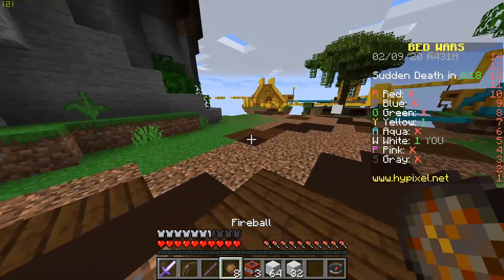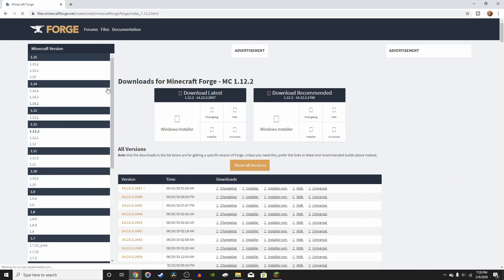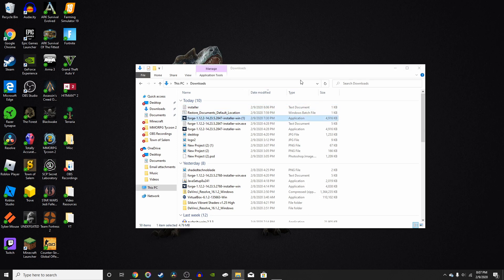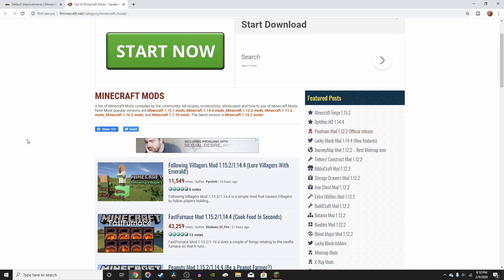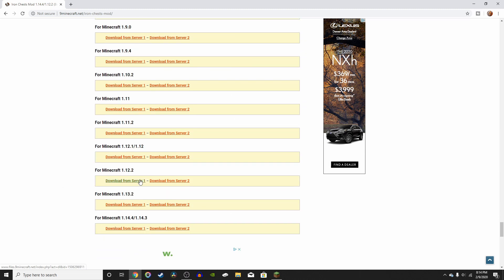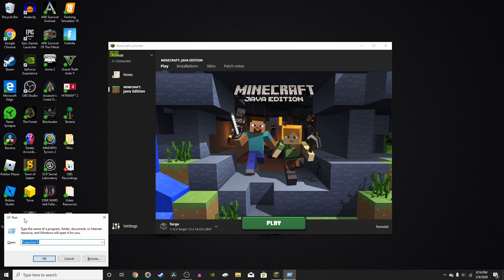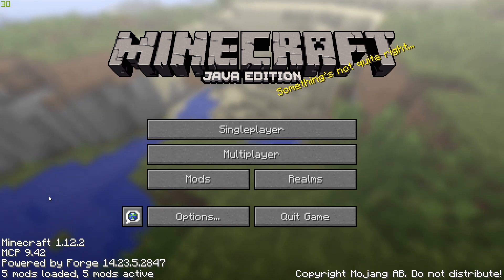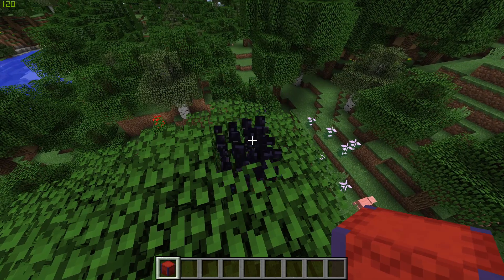Minecraft HOW TO INSTALL MODS for 1.15.2+ - Minecraft Forge (2020 Guide)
Hello everyone! In this video, I'm going to show you how to install mods for Minecraft 1.15.2 and above using Minecraft Forge. Using Minecraft Forge, you can download a wide variety of mods for any version, ranging from total conversion mods that will completely change how Minecraft is played, to small mods that will just make life easier.

It really helps the channel, and allows others looking for this information find it easier

Let’s connect!

My upload schedule:
- Tuesday
- Friday
- Sunday [No Sunday video this week]